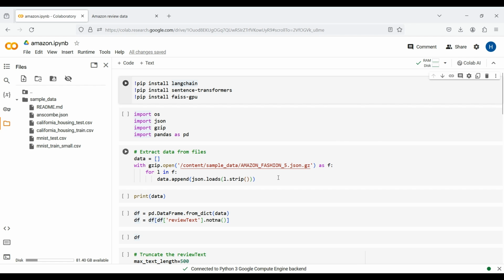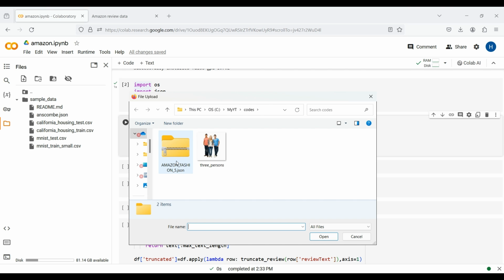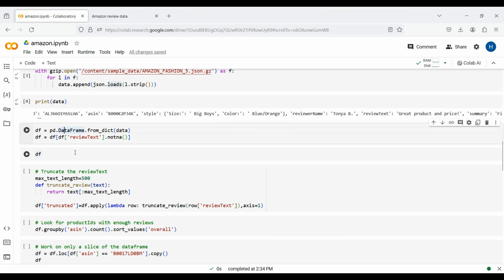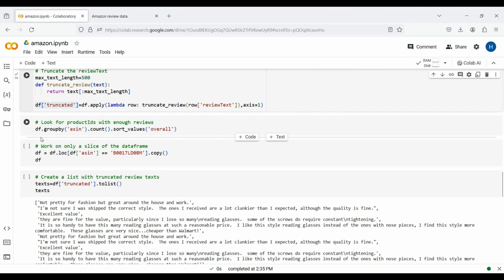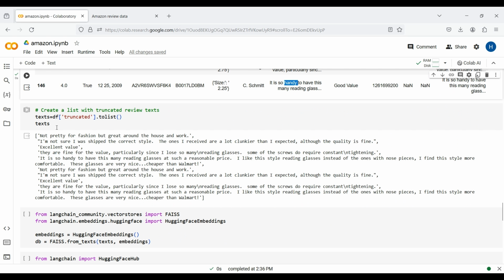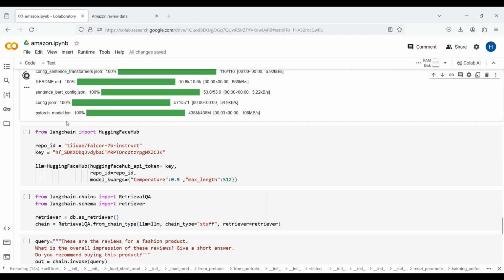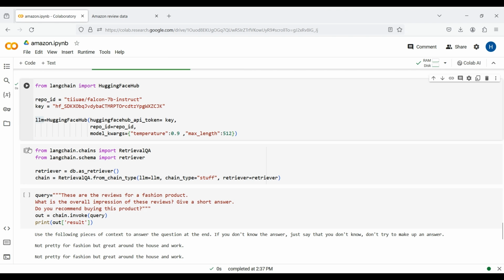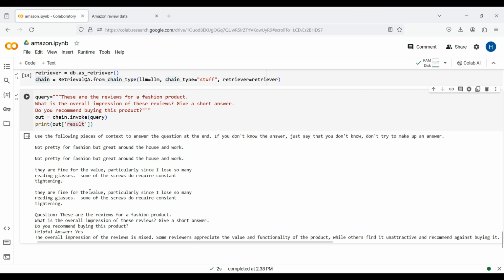LangChain Applications #1: Build a FREE Product Recommender & Analyzer ChatBot!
In this video, we show you how to build a free chatbot for product recommendation using LangChain! Specifically, we show you how to use a free Large Language Model (LLM) from Hugging Face called Falcon to build a chatbot that can analyze product reviews and answer your questions about a product of interest. To do so, we use a mechanism called Retrieval Augmented Generation (RAG) to process products reviews using an LLM and answer user's questions.

LangChain is an open-source framework by which you can create AI applications using Large Language Models (LLMs) easily.